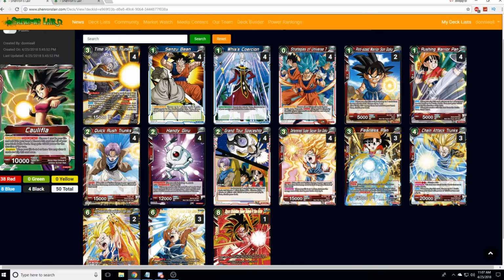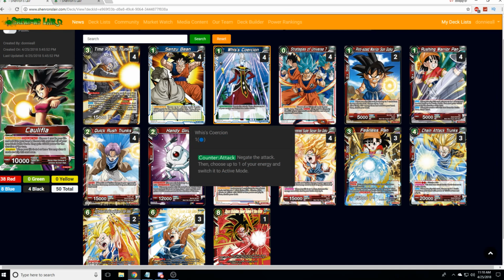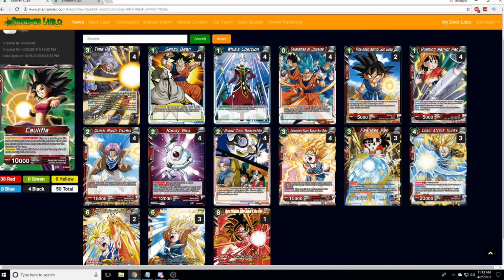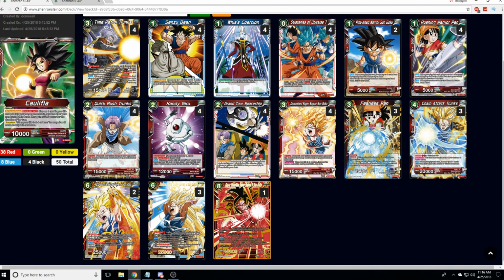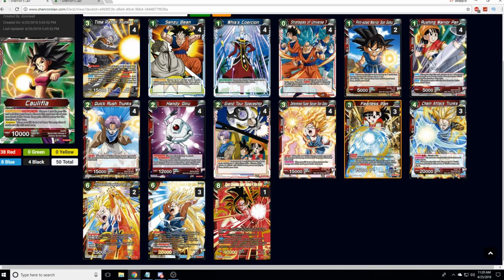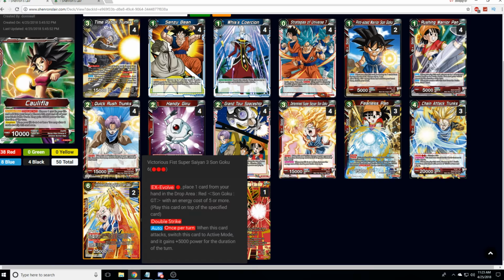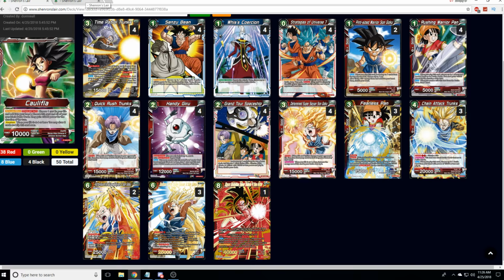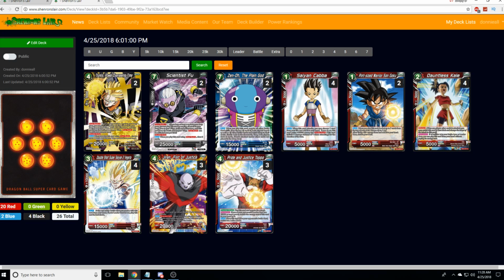NEW RED CAULIFLA LEADER! SSJ4 Goku + GT Deck Profile | Dragon Ball Super Card Game TCG Draft Box 2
NEW RED CAULIFLA LEADER! Draft Box 2 SSJ4 Goku + GT Deck Profile | Dragon Ball Super Card Game TCG